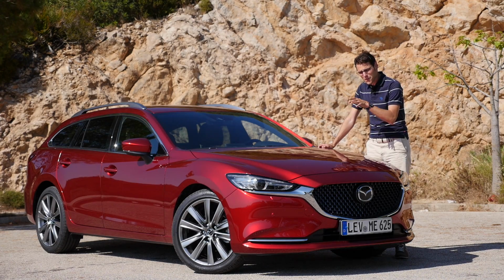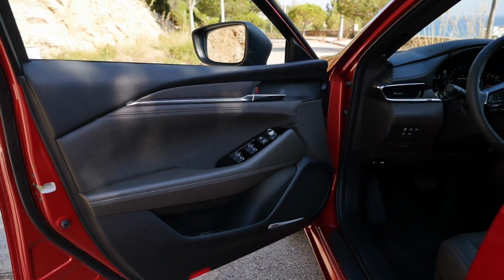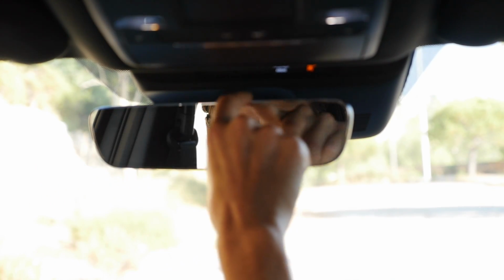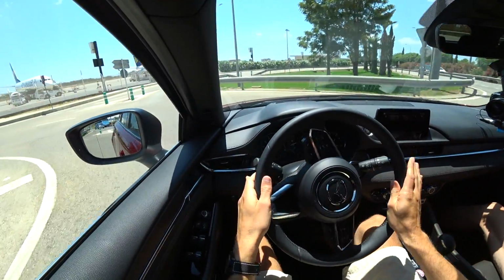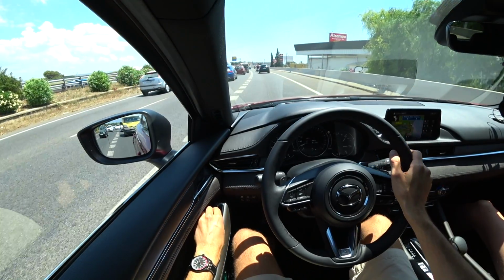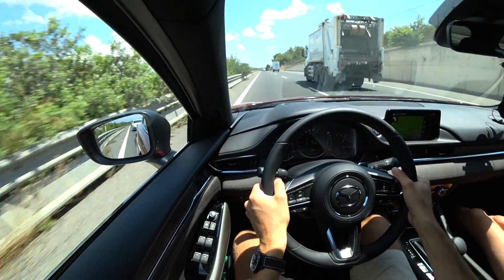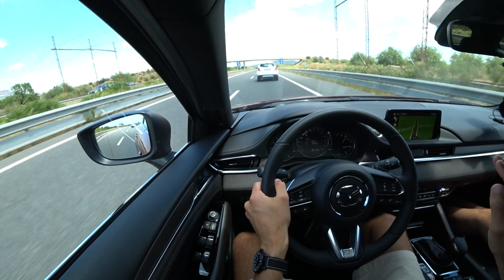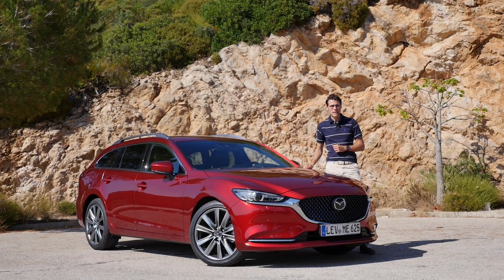Mazda6 FULL REVIEW Facelift 2019 2018 test Mazda 6 saloon vs tourer comparison - Autogefühl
In today’s Autogefühl's episode, we present you the recent iteration of the Mazda6. As always we cover exterior, interior, engines and driving experience.